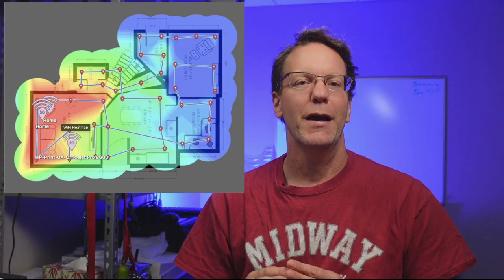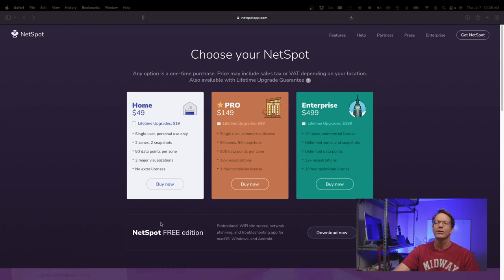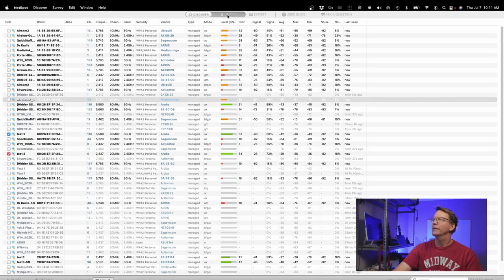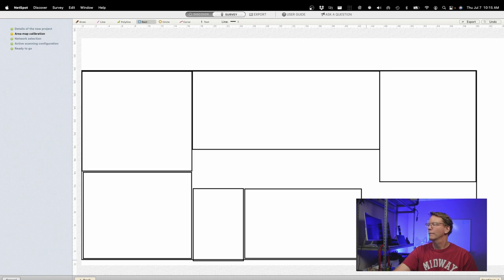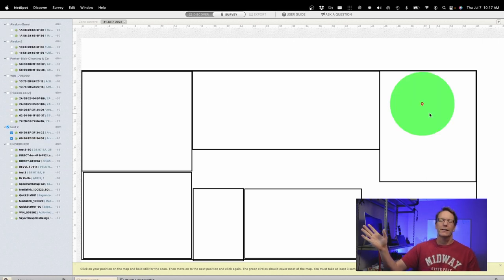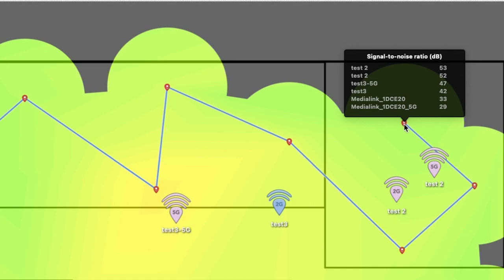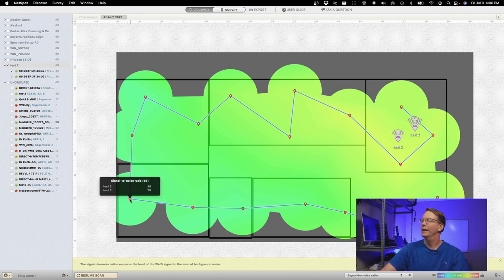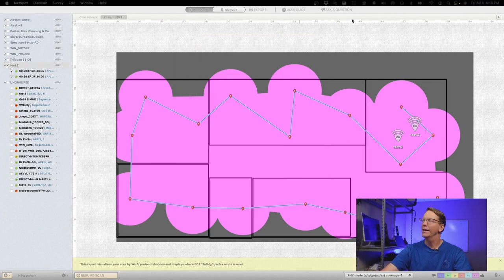How to Improve and Optimize Your Wifi with Heat Mapping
The app I used for the Wifi heat mapping is Netspotapp.

I don't receive any referral credits for the above.  I just found it to be a great app for heat mapping.

Best $175 Mini Media Server
My favorite Raspberry Pi Kit
Ultimate Raspberry Pi case